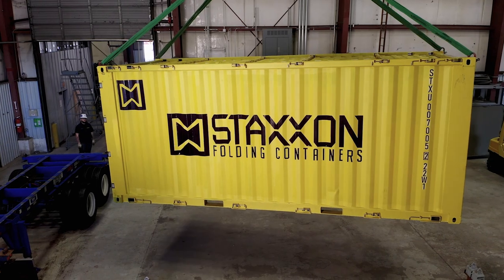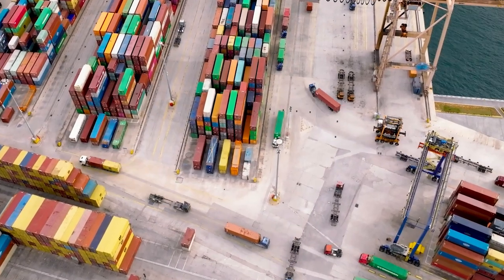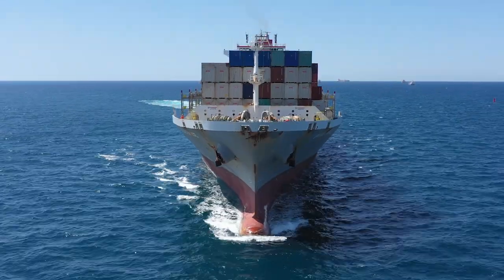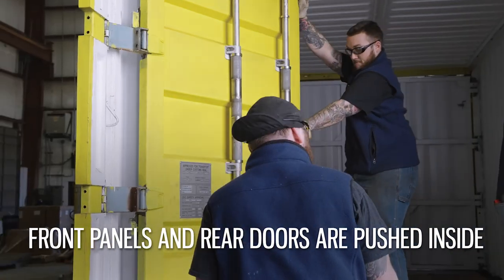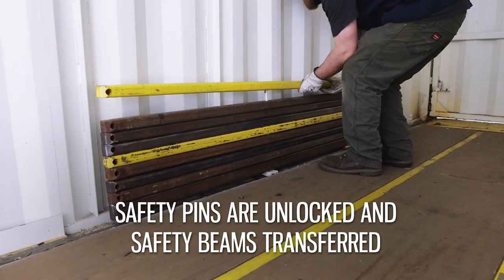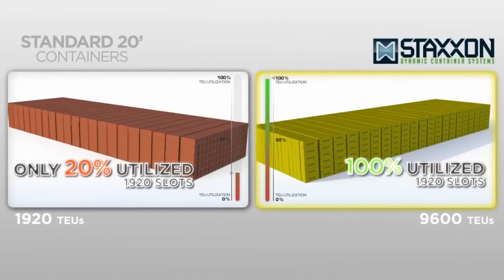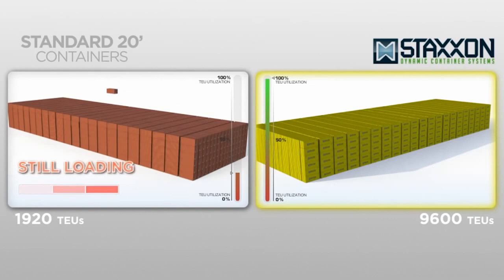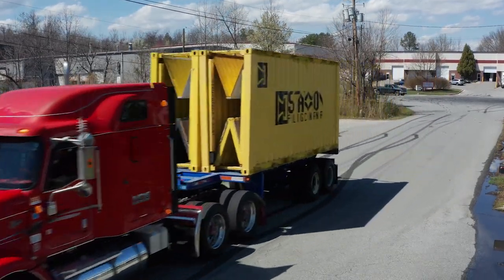STAXXON - Folding Containers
Demo of folding and bundling operations and loading on a standard chassis. No special equipment,  Cheaper - Faster - Cleaner